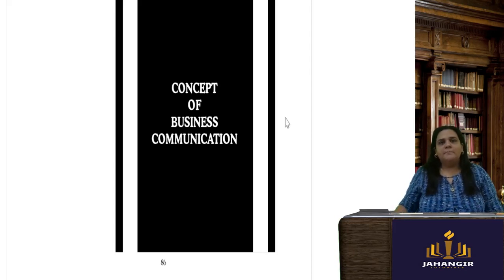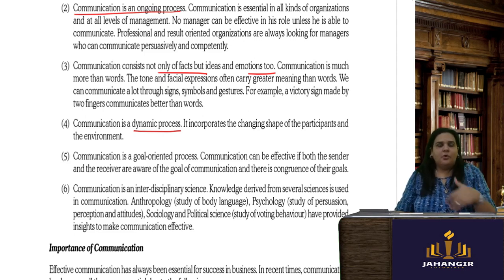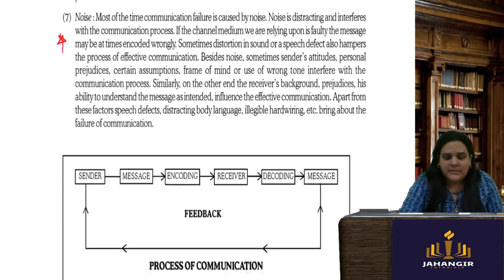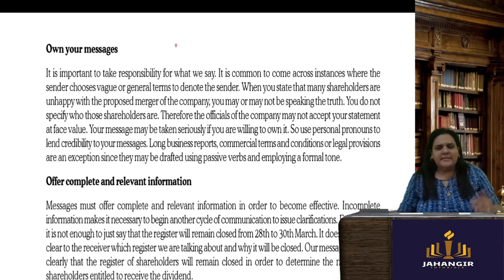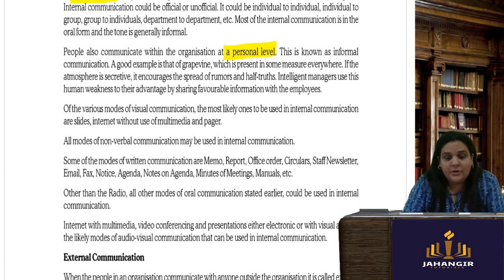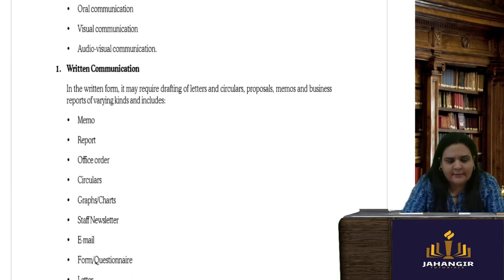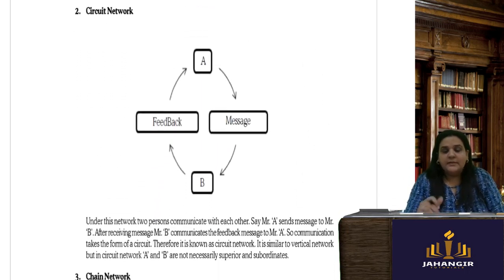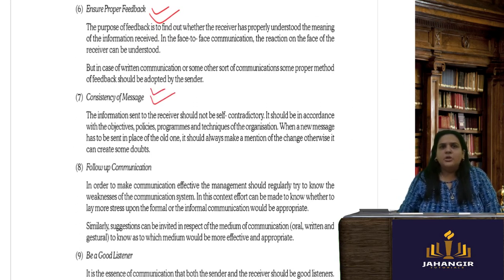CSEET | Business Communication | July & Nov 2023 Attempt | Prof Fatema Kagalwala | English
What’s App Group :
CS EET –